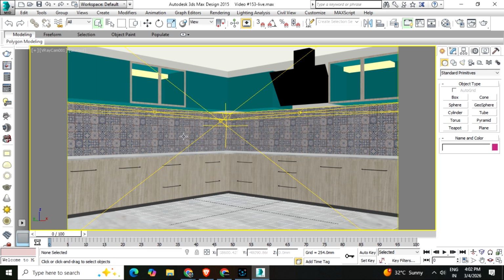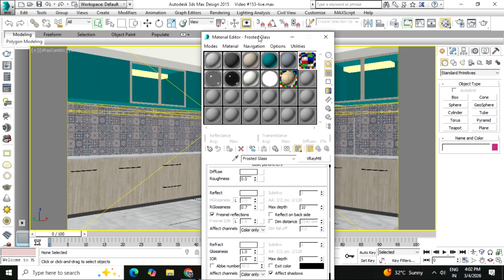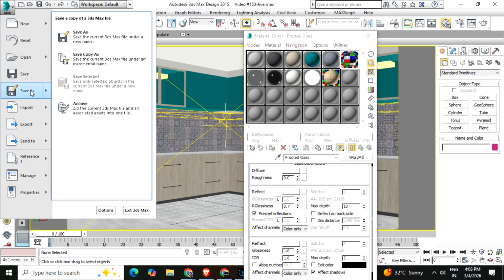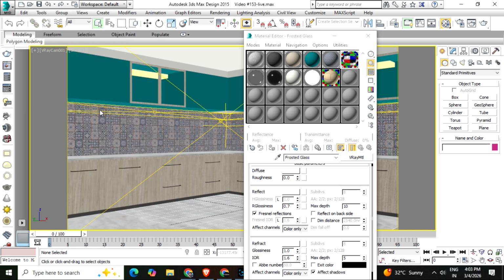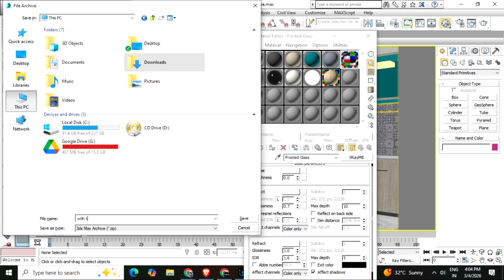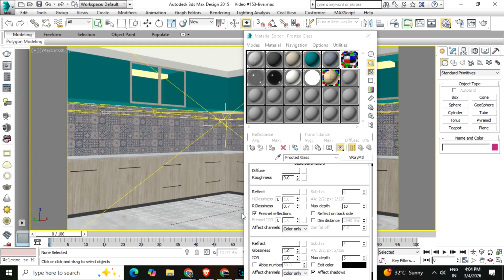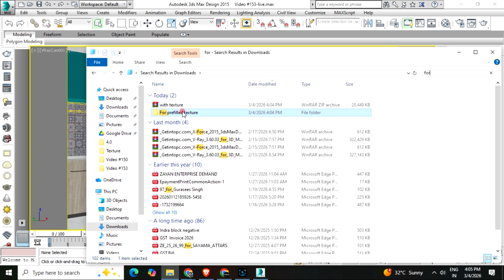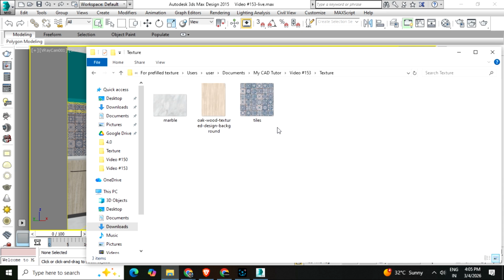how to save 3DS MAX files with materials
Learn how to save 3DS MAX files with materials easily and efficiently. This tutorial will guide you through the process of saving your 3DS MAX projects with all the materials and textures included, ensuring that your files are complete and ready for use in other projects or for sharing with others. By following these simple steps, you'll be able to save time and avoid the hassle of reapplying materials every time you open your project. Whether you're a beginner or an experienced user, this video will show you the best practices for saving 3DS MAX files with materials, so you can focus on creating amazing 3D models and scenes.